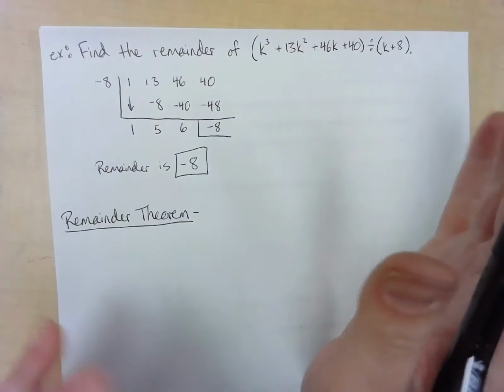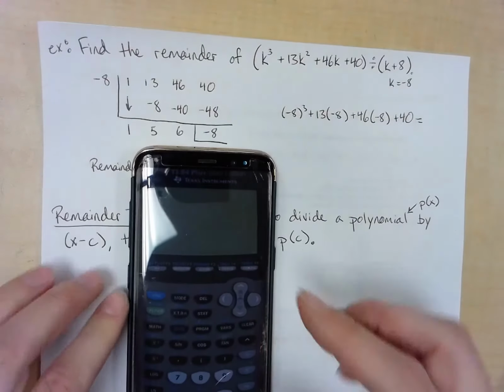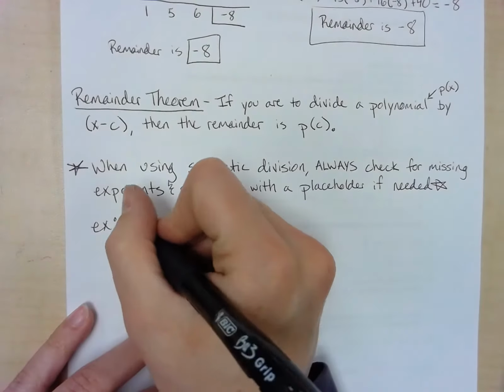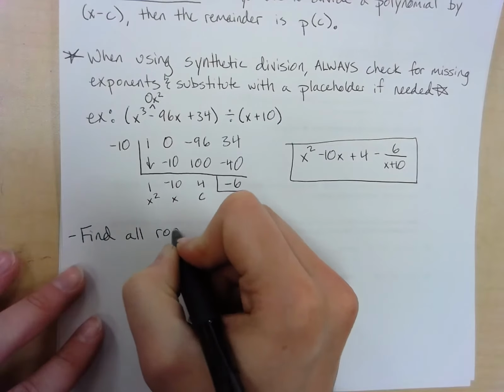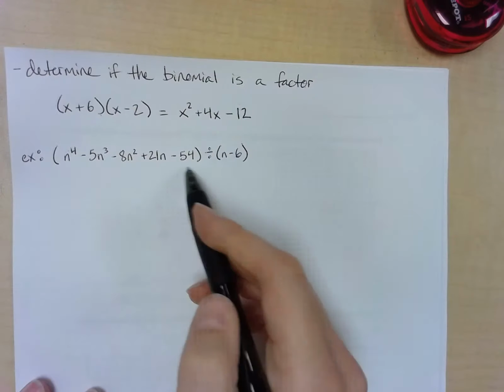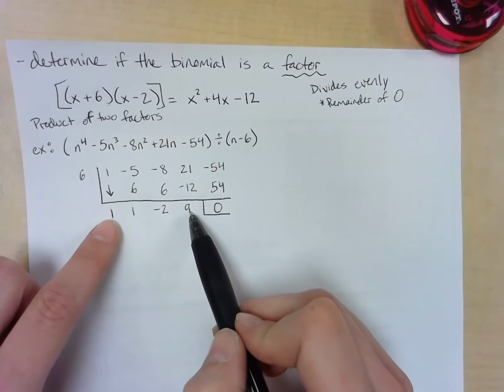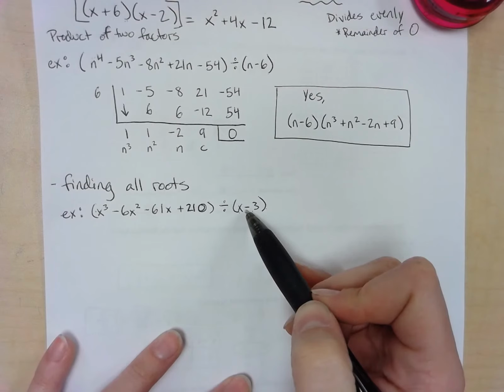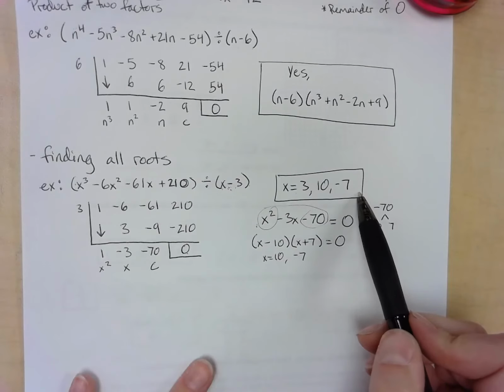S2H 12.3 Part 2